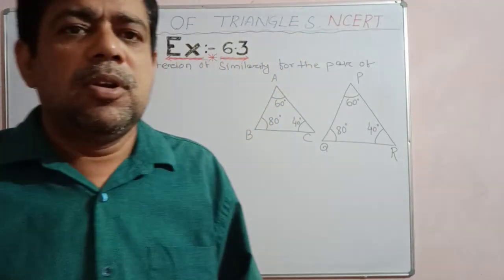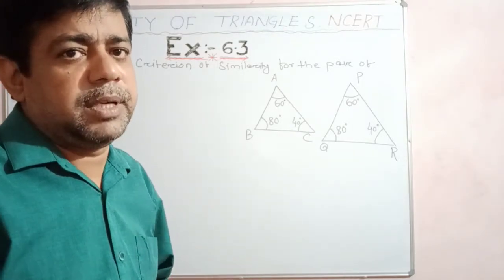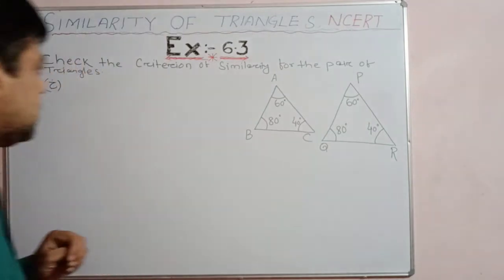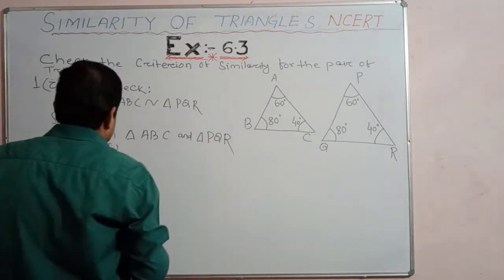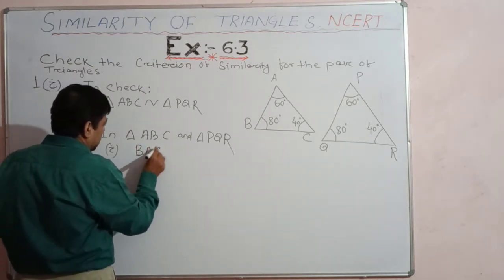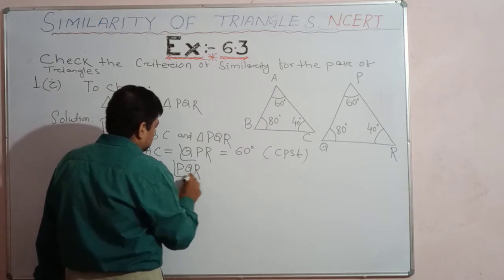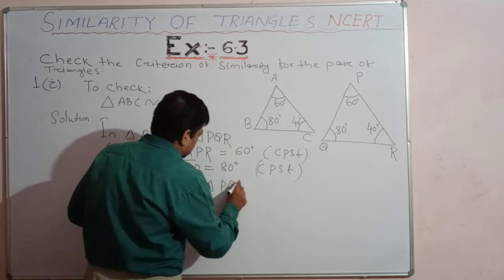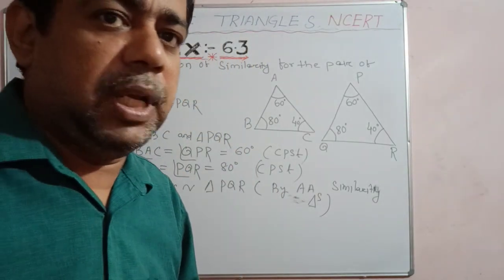MATH 10 ,EX-6.3 QUESTION 1(I), SIMILARITY OF TRIANGLES